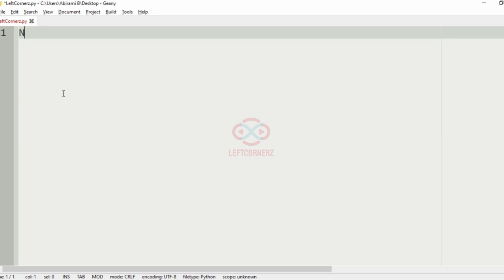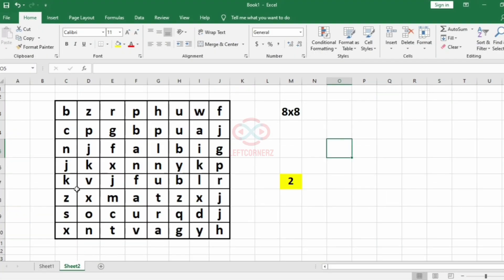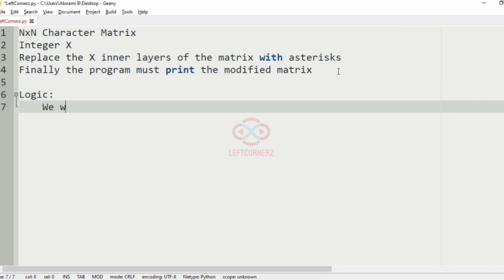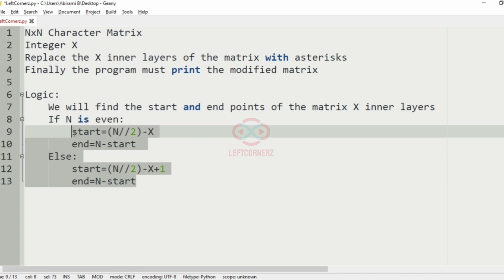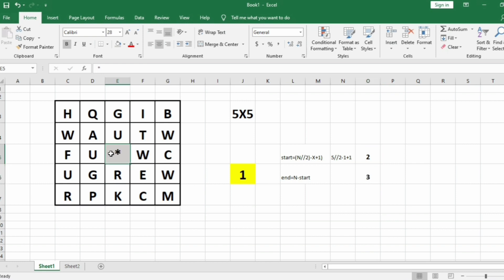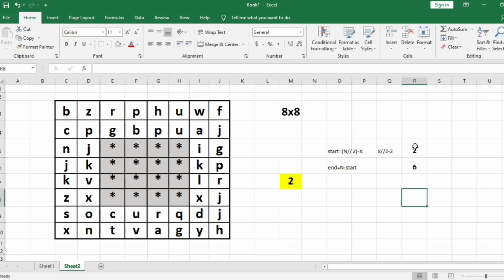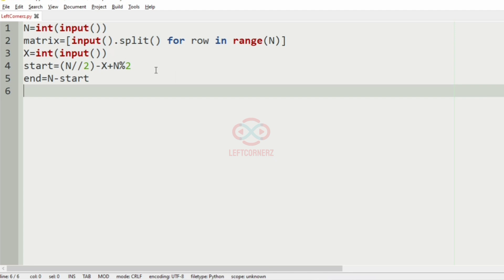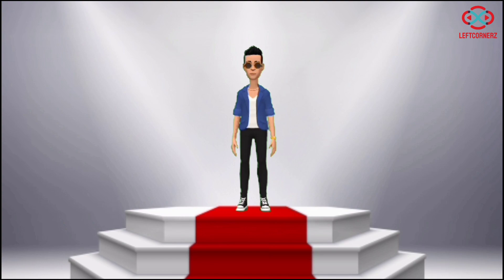skillrack daily challenge logic and solution - asterisks- x inner layers - (18-11-20) [id-10311]